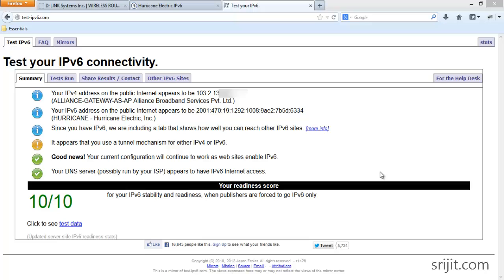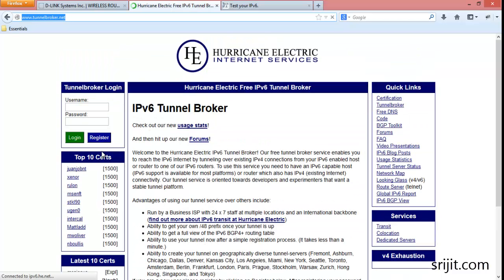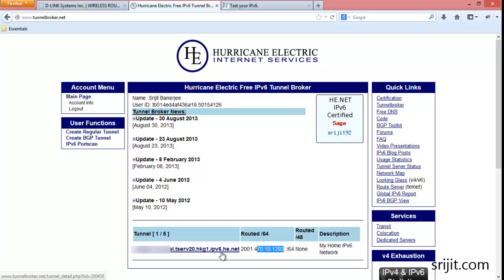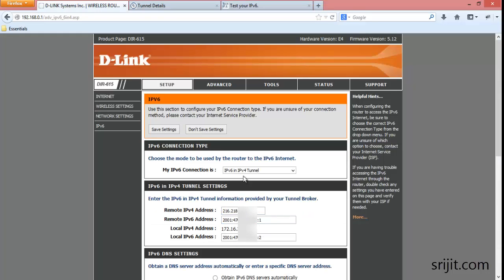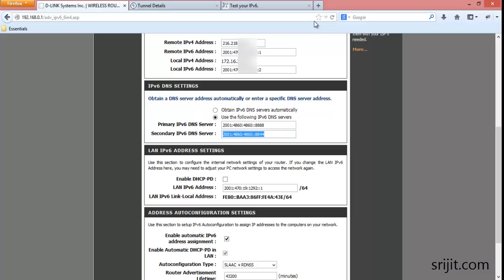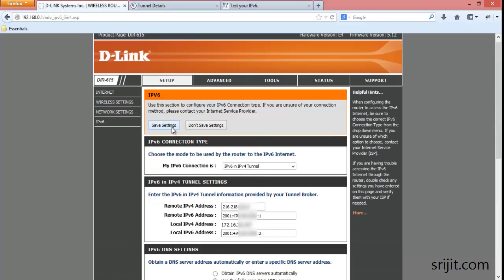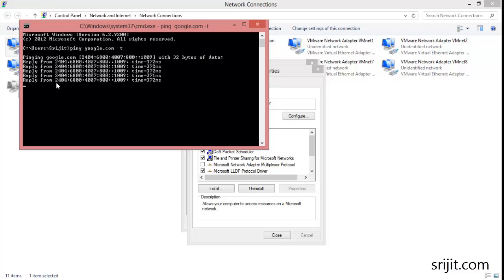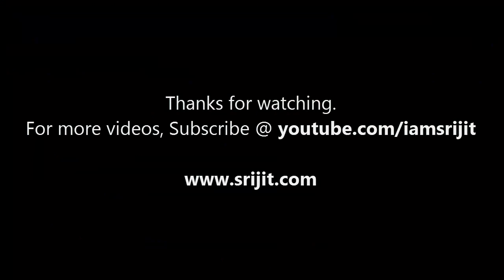How to configure IPv6 connectivity with Tunnel Broker service on DLink DIR-615 router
This tutorial shows you How to configure IPv6 connectivity with Tunnel Broker service on DLink DIR-615 router. Tunnel broker service enables you to reach the IPv6 Internet by tunneling over existing IPv4 connections from your IPv6 enabled host or router to one of our IPv6 routers.